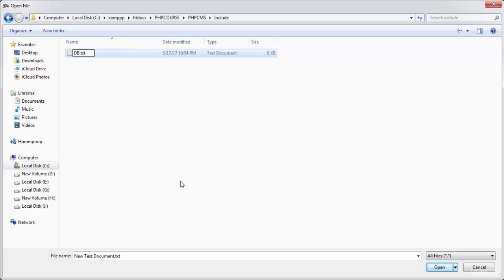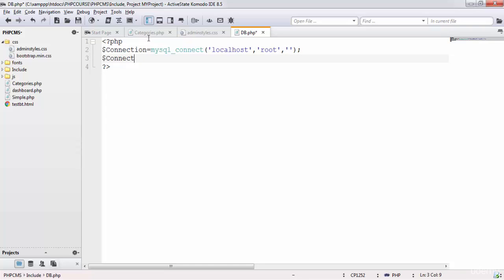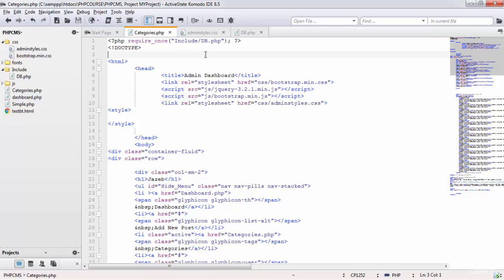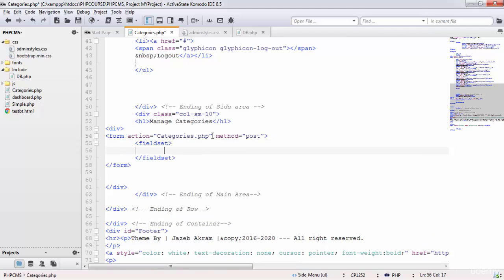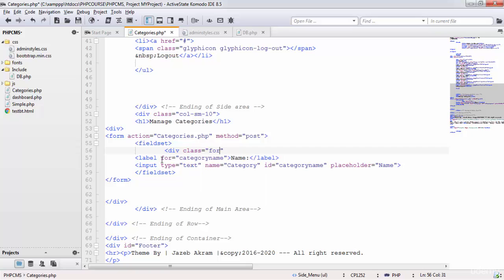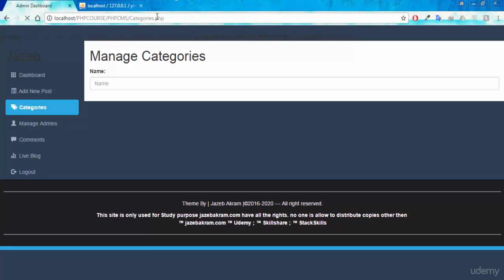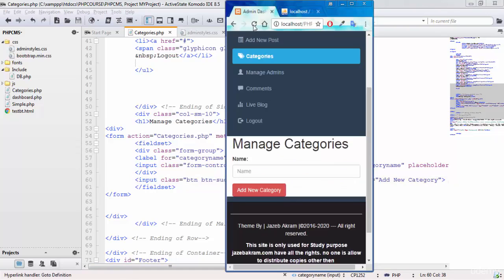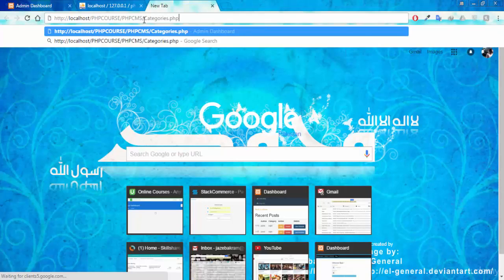13. PHP MYSQL Admin Panel (73-77)(2)